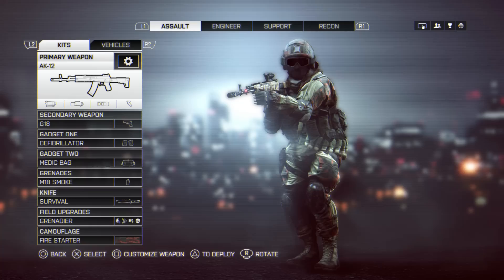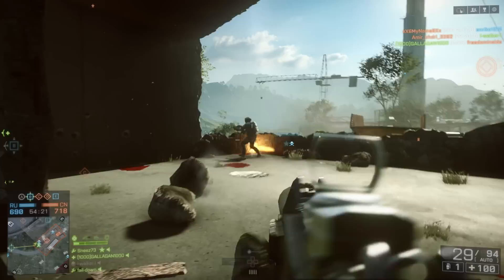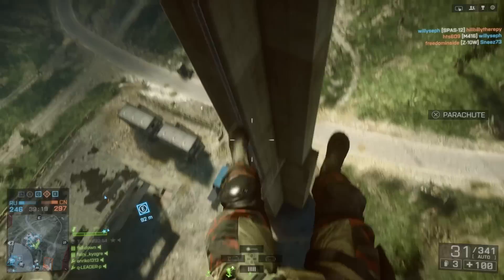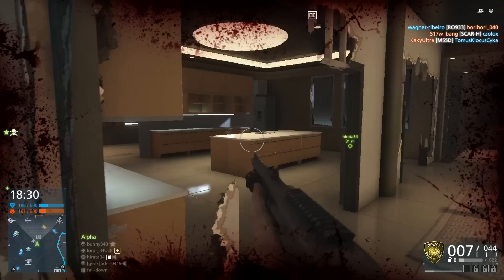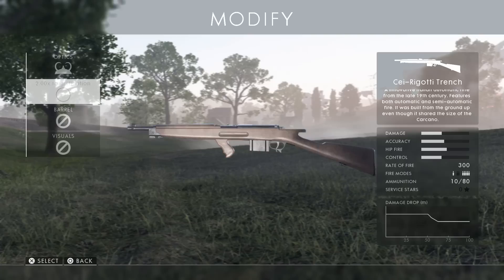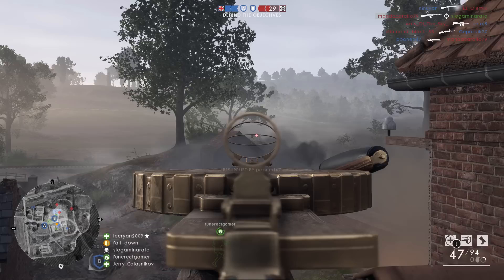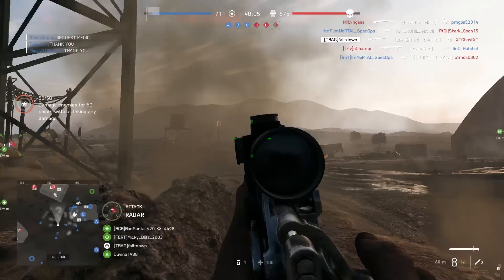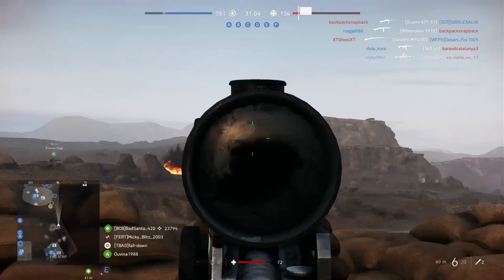Playing with the BEGINNER Guns in different Battlefield games...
big thanks to WORLDS at WAR for sponsoring this video! check it out on steam
And Oculus:

In this video we're checking out the guns you start out with when you first play in different Battlefield Games... ENJOY! :D